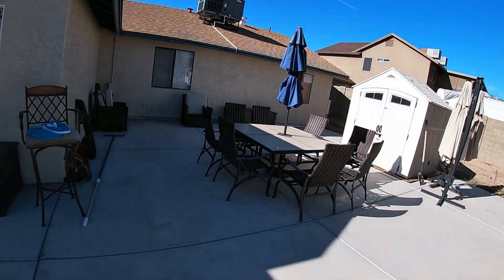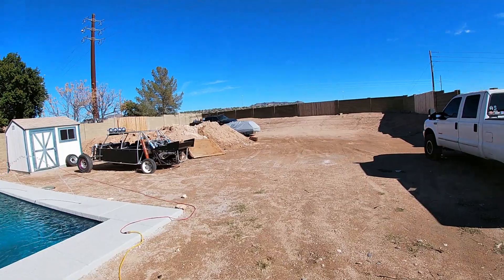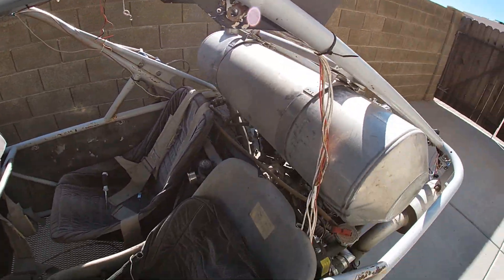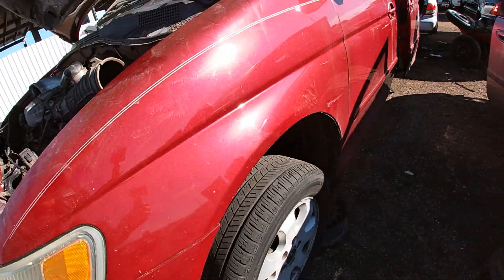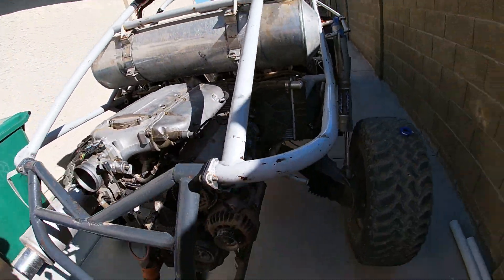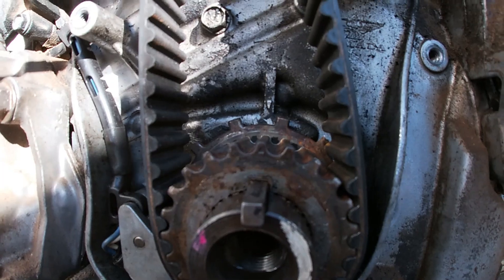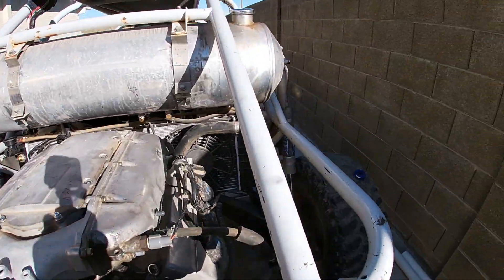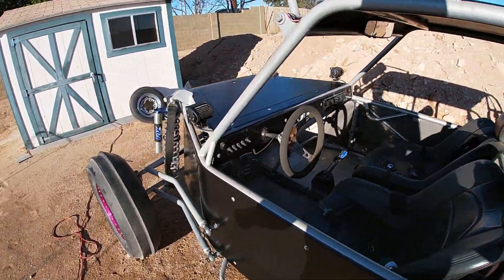Honda J35 Making it run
Join me as I Tackle another J35 powered Off road Buggy!!